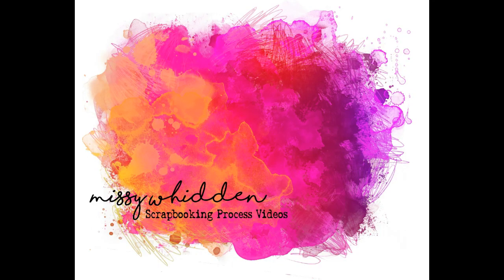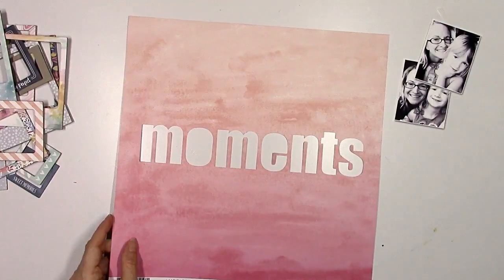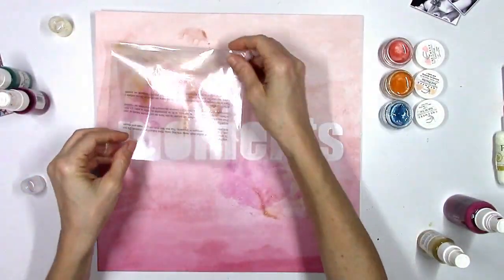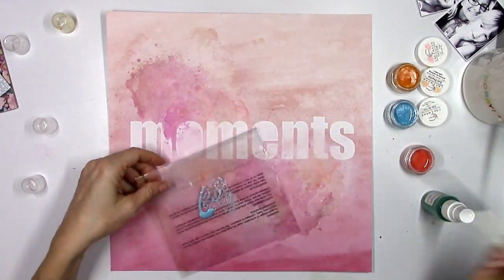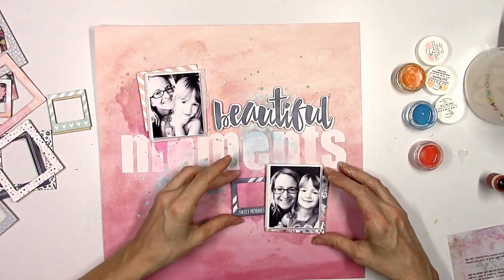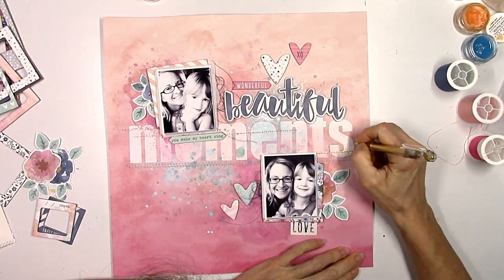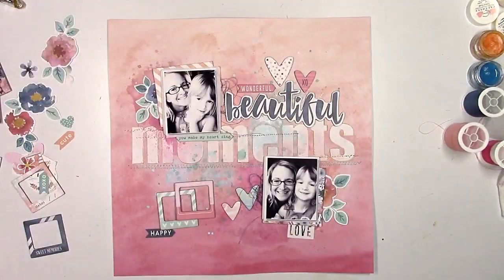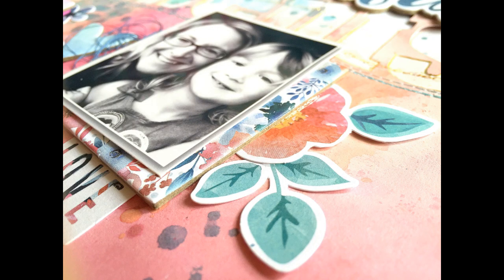Scrapbooking Process #228 Cocoa Vanilla Studio / Beautiful Moments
Wild At Heart Collection